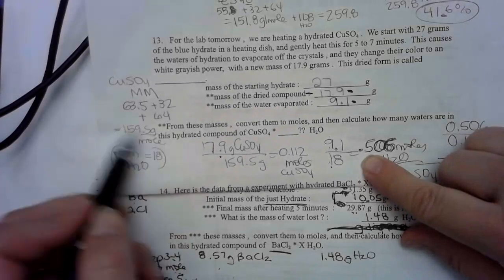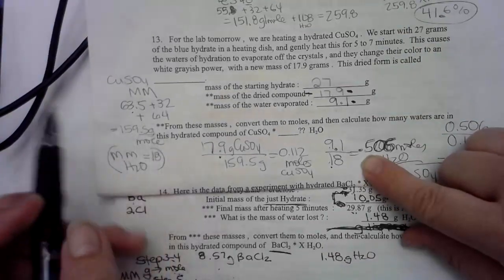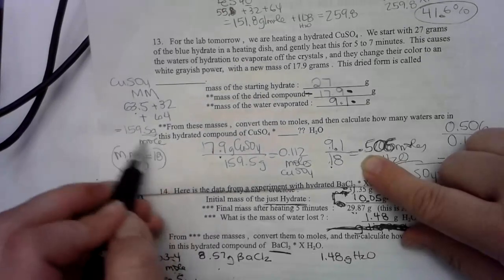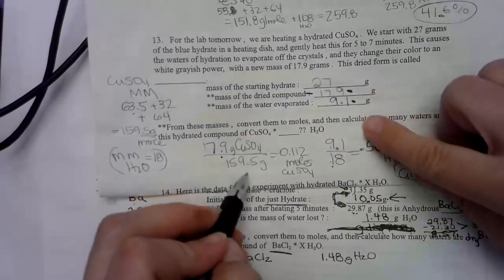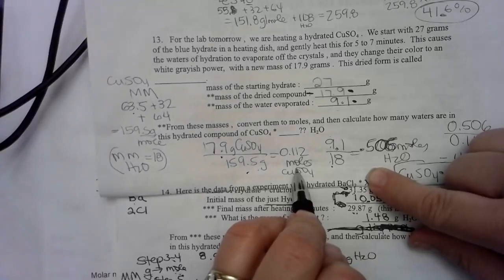Calculations on the CuSO4 hydrate lab